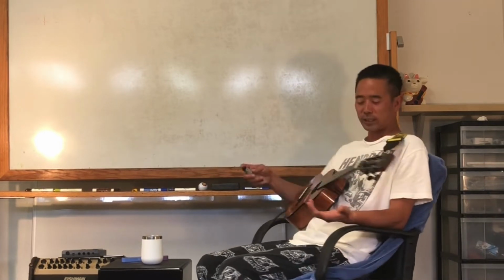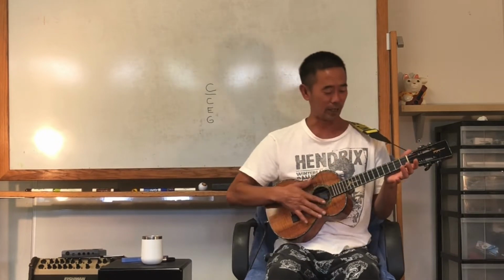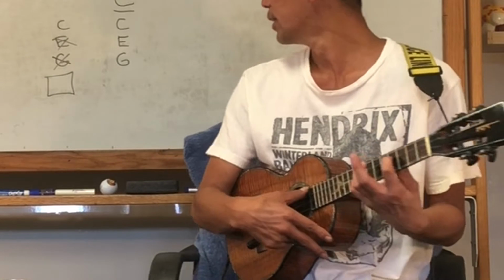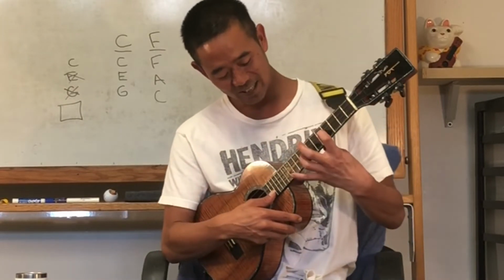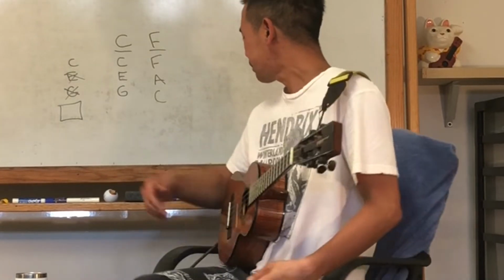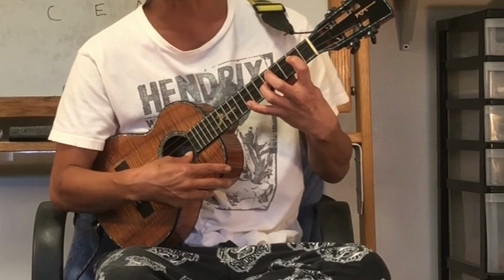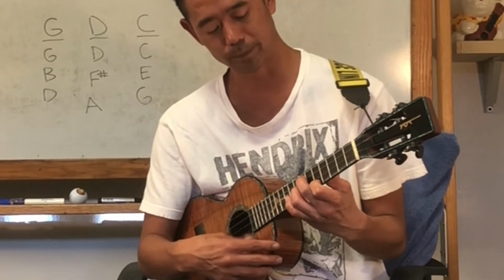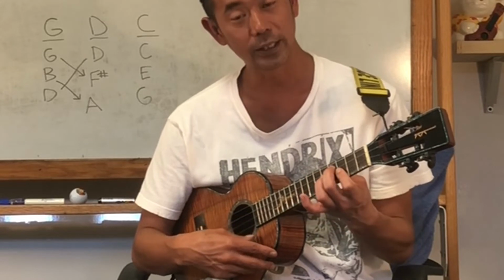Ukulele Lessons with Bruce Shimabukuro (Episode 40)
Finding chords using notes